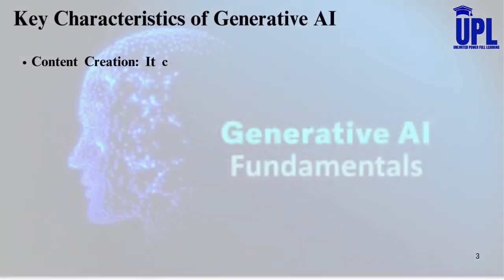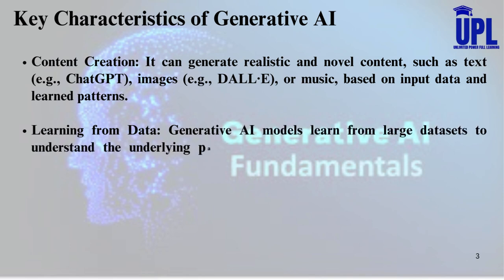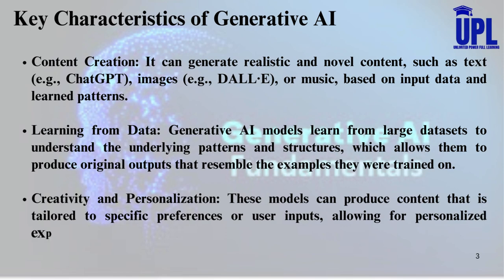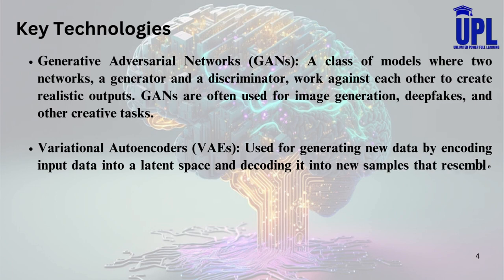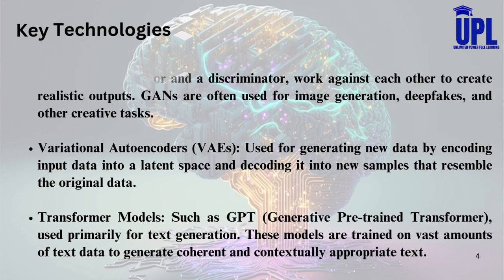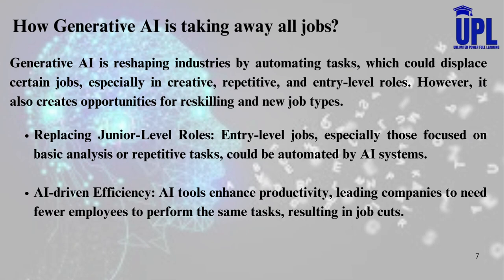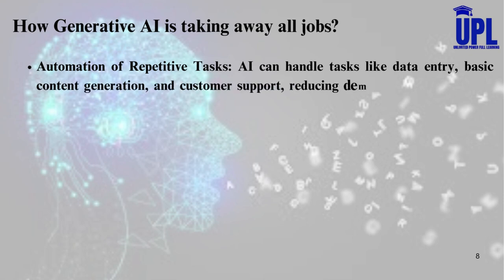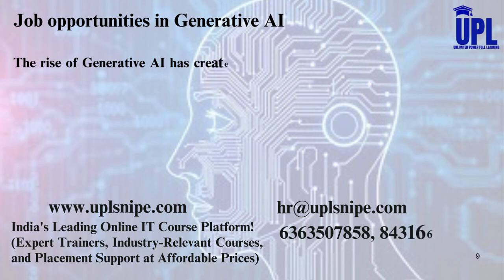What is generative AI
In this video, we explore the fascinating world of **Generative AI**—a groundbreaking technology that’s transforming industries, from art and entertainment to business and science.

1. **Definition of Generative AI:** Understand what generative AI is and how it differs from other types of AI.
2. **How it Works:** Get a clear explanation of the algorithms, like GANs (Generative Adversarial Networks) and VAEs (Variational Autoencoders), that power this technology.
3. **Real-World Applications:** See how generative AI is being used in creating realistic images, music, text, and even deepfakes!
4. **Impact on Various Industries:** Discover how generative AI is revolutionizing fields like healthcare, entertainment, marketing, and more.
5. **Ethical Considerations:** Discuss the challenges and ethical issues surrounding generative AI, such as bias, misinformation, and privacy concerns.

Whether you’re an AI enthusiast or just curious about how this technology works, this video will provide you with a comprehensive overview of **Generative AI** and its incredible potential.

"Where Innovation Meets Intelligence: The AI Virtual Research Lab"